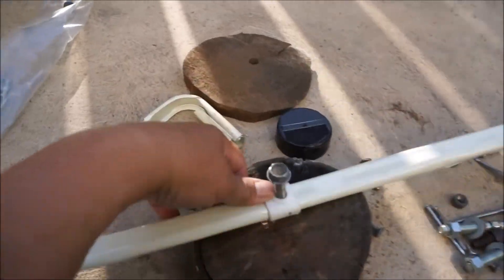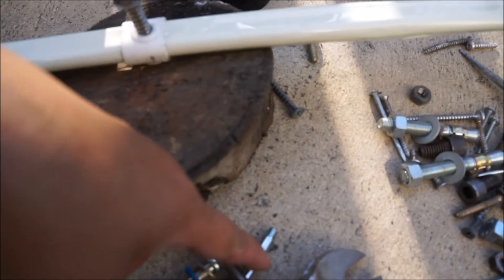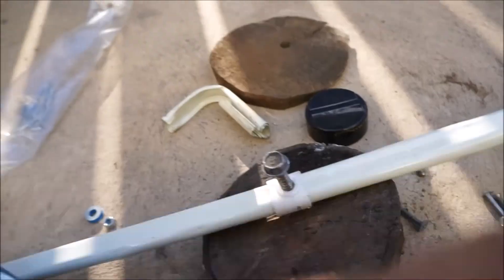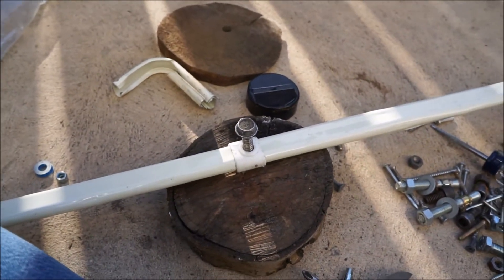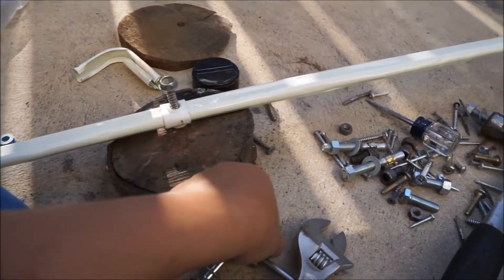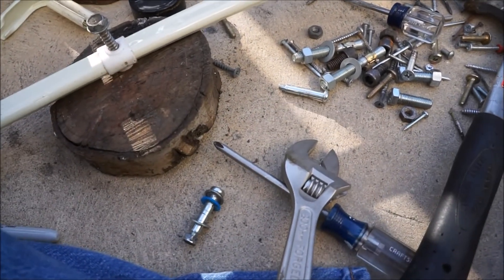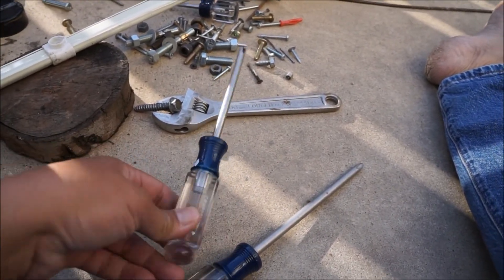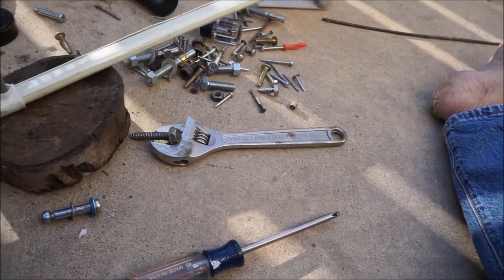How I Fixed the broken Canopy with a curtain rod in photos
I purchased an $8 curtain rod from Lowes hardware store.